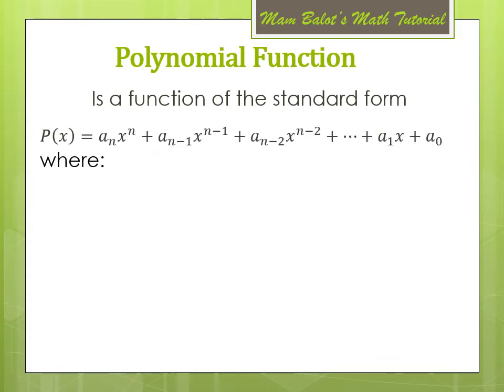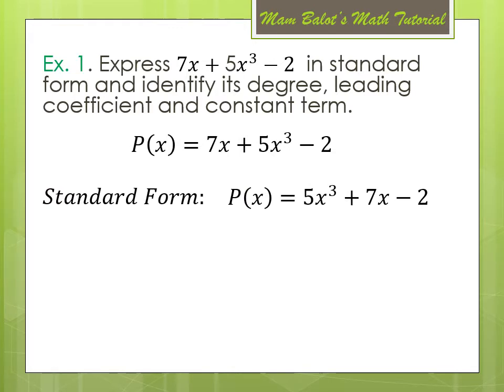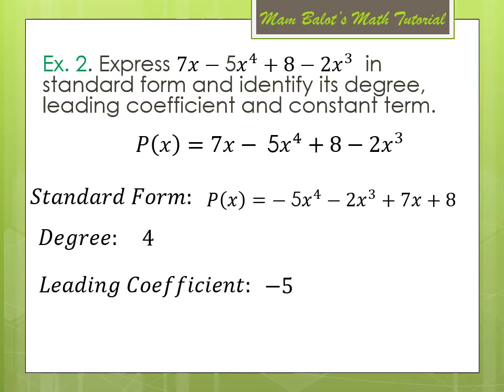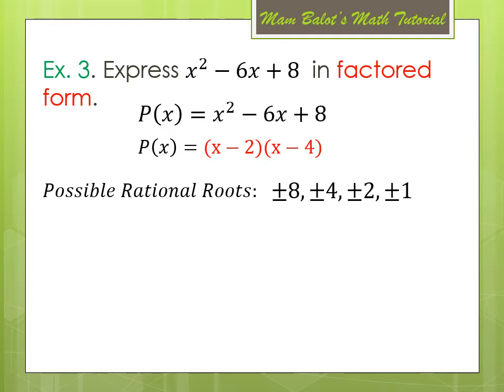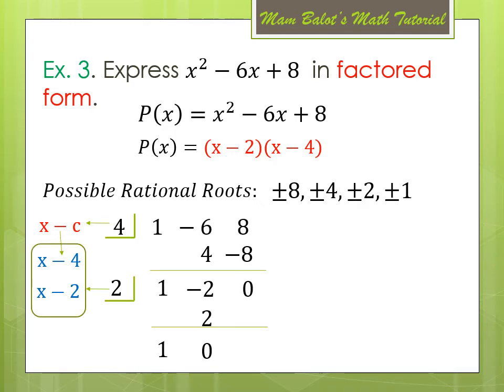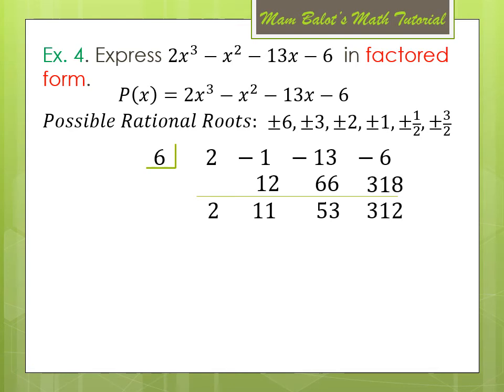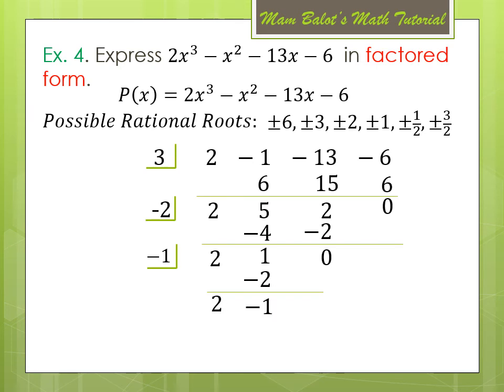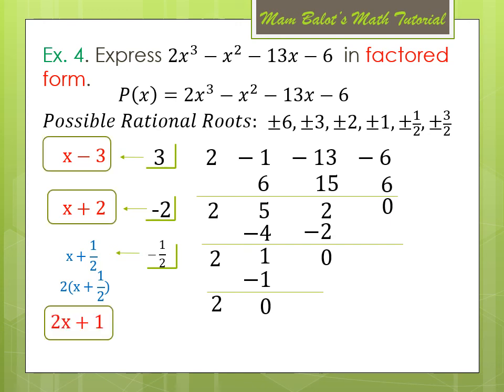standard and factored form of polynomial functions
this video discusses how to transform standard form of polynomials and factored form